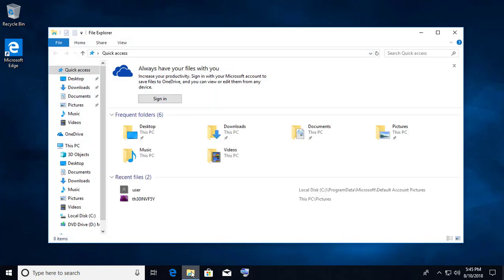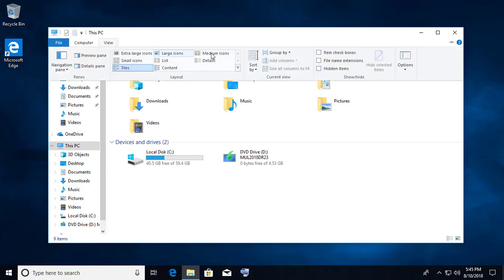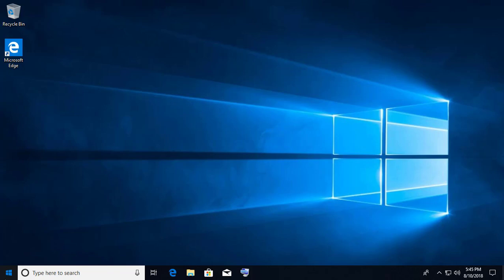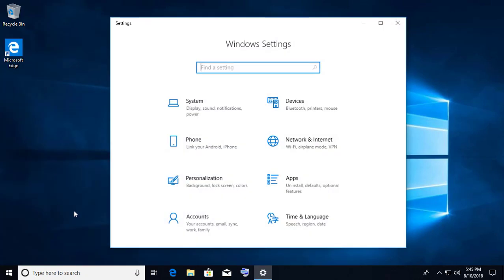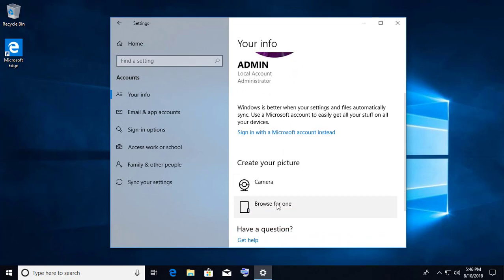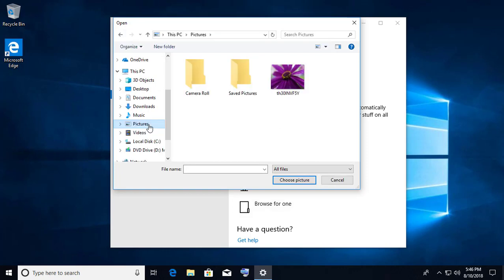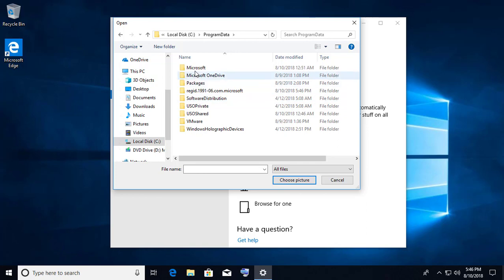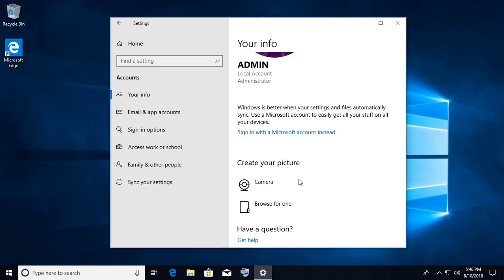Restore Default User Account Picture in Windows 10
This Tutorial helps to Restore Default User Account Picture in Windows 10